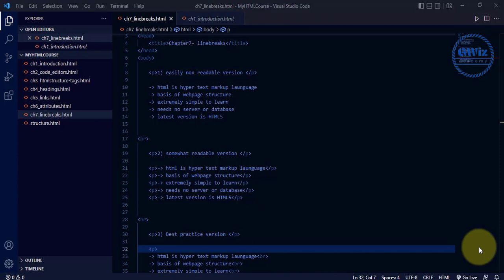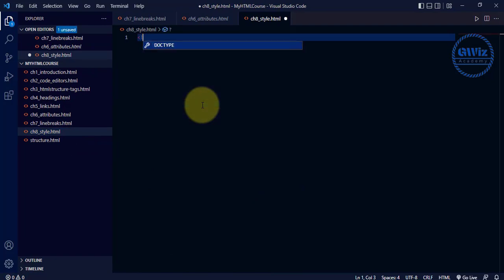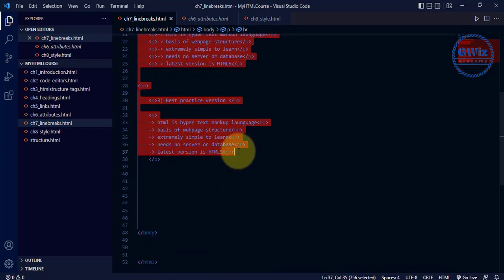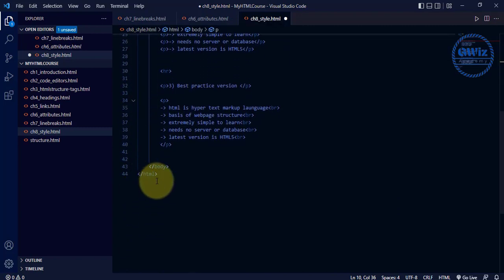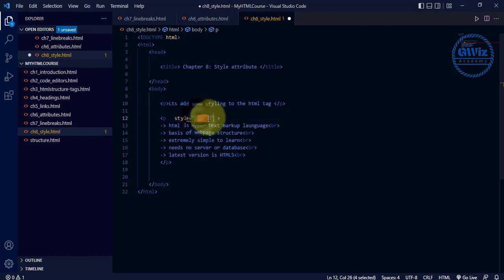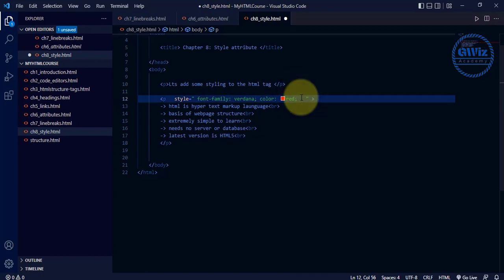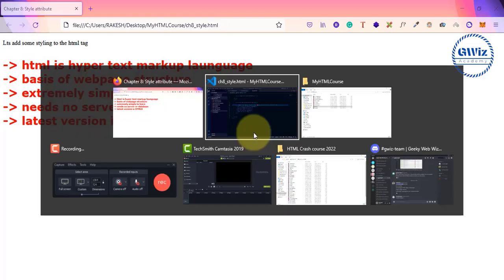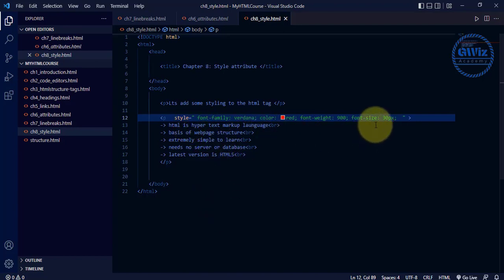Chapter 8 - Basic Styling in HTML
Hey Learners,

In this video, You will be learning how to style a webpage using HTML5 itself instead of CSS. Please watch the video completely to understand the concept clearly.

Please check out our Online course platform for more free and paid courses

Happy Learning :)

Video Credits : Team GWiz
Instructor recording/voiceover -  Rakesh Kumar T.
Subject Matter Expert - Rakesh Kumar T.
Video Editing /rendering- Mina Dhangade
Quality check - Fatima
Thumbnails & Graphics - Vishal Mudhale
Publishing & SEO - Fatima